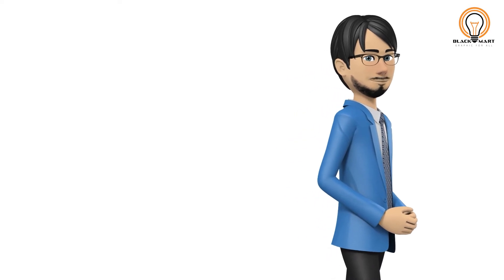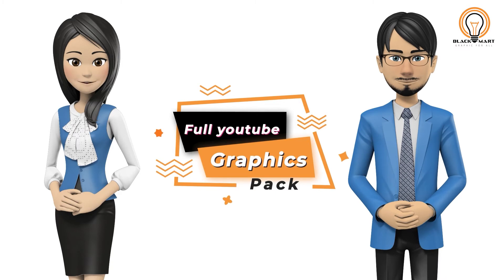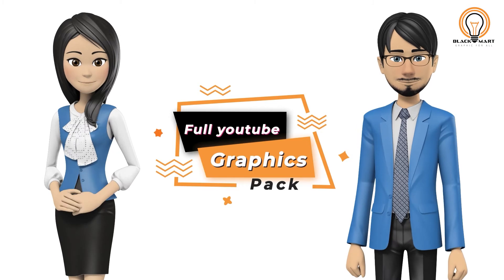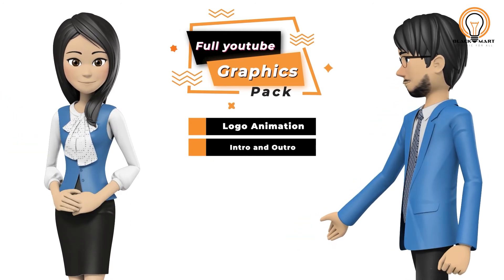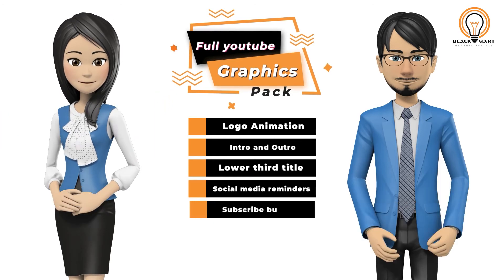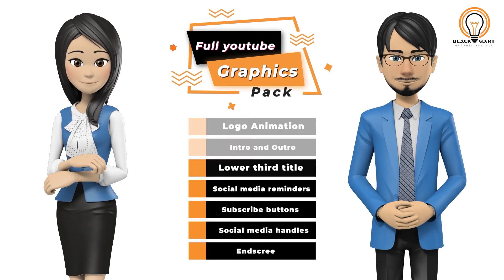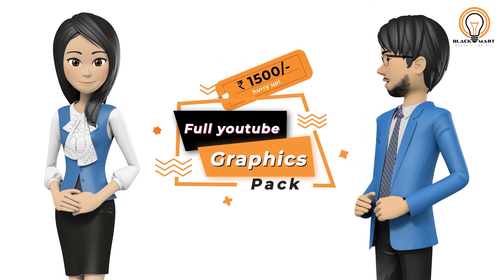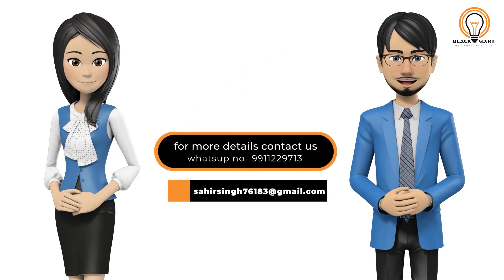give your YouTube videos a professional look, full YT graphics pack (black mart)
This pack is for those people who want to give a professional look to their YouTube videos in reasonable prices.

yes you will get all this in just 1500/-

i am also dealing with logo animation, full news channel graphics, online gaming graphics(streaming),  intro, outro, promo etc..